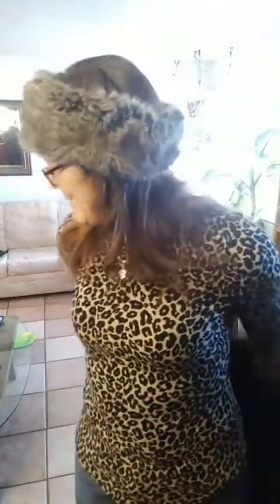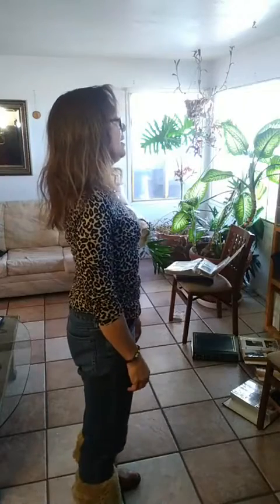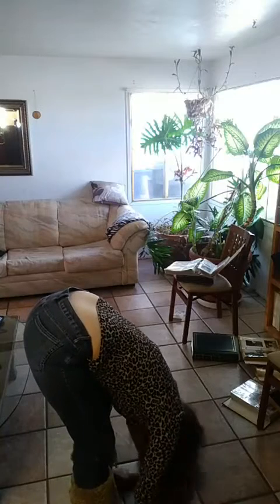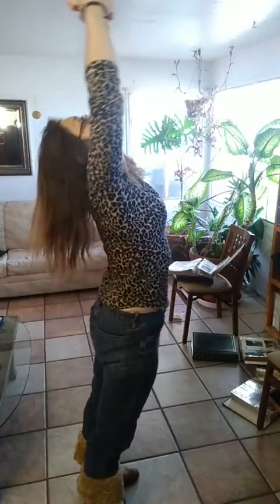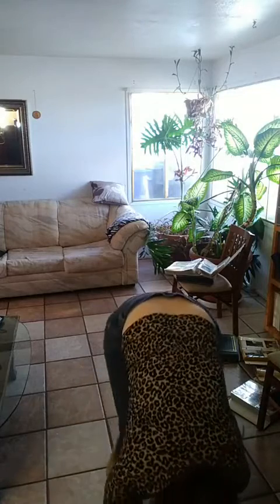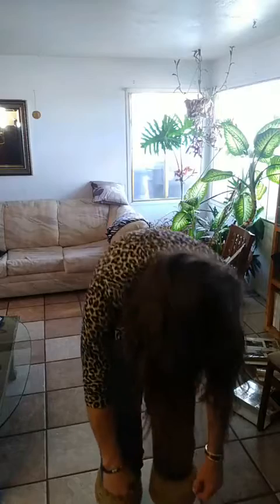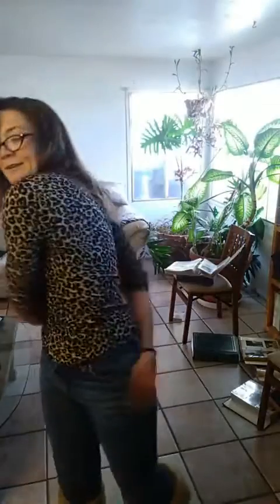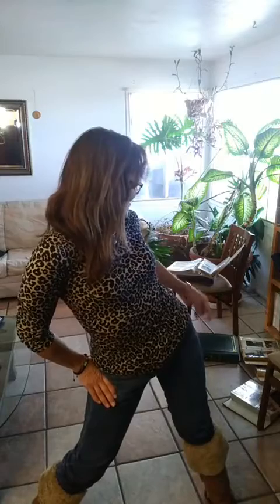Twenty Minute Body Check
47 truths: Musings of a Modern-Day Multi-Medium Storyteller; A playful exploration of alchemy and coherence through the transformative magic of words. Kindle Edition

47 truths: Musings of a Modern-Day Multi-Medium Storyteller; A playful exploration of alchemy and coherence through the transformative magic of words. Kindle Edition

Ride
Angel Lilly, ft 1000 Words -- Audio CD

1000 Words -- Audio CD